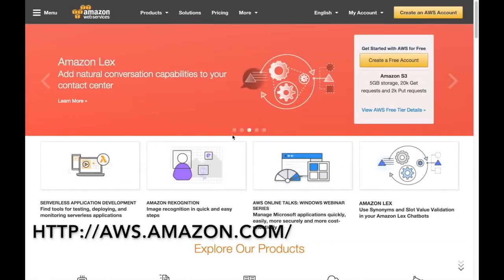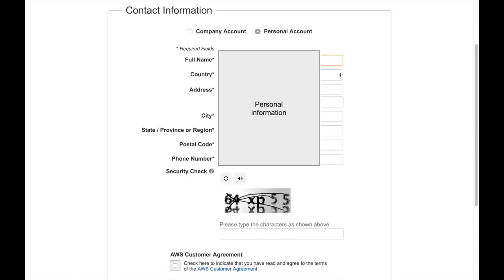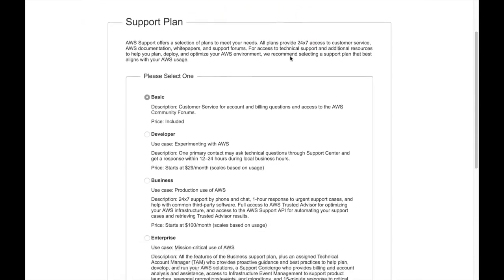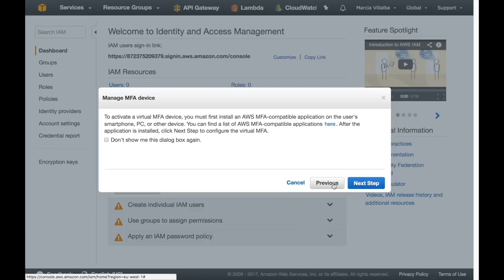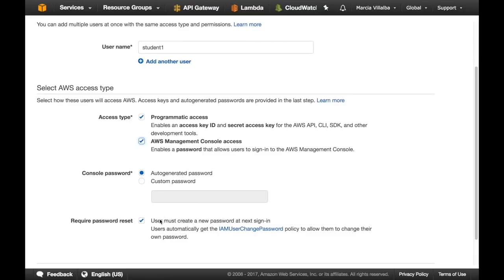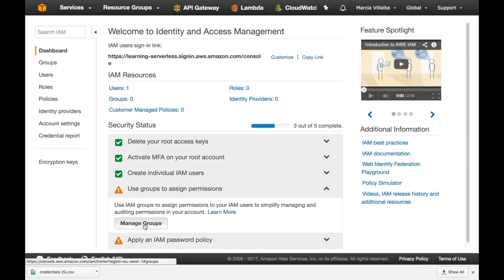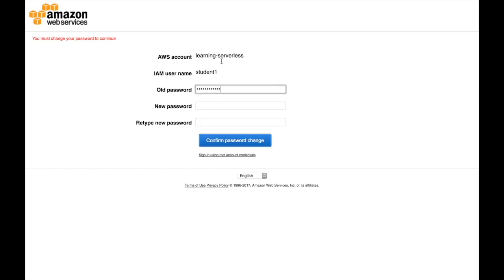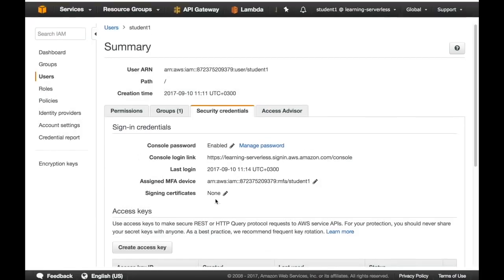AWS Free Account Setup (Step-by-Step + Security)